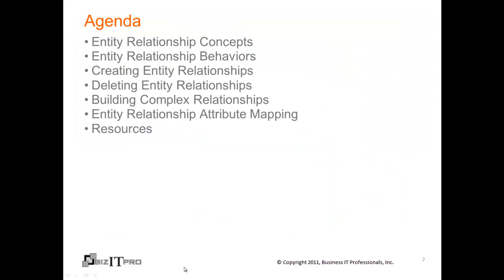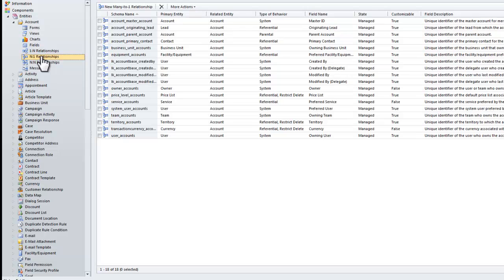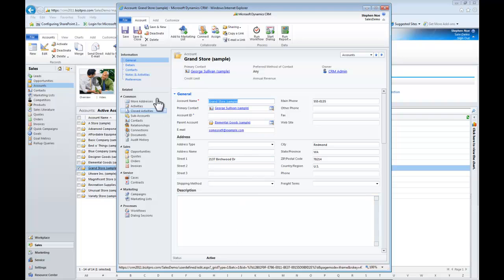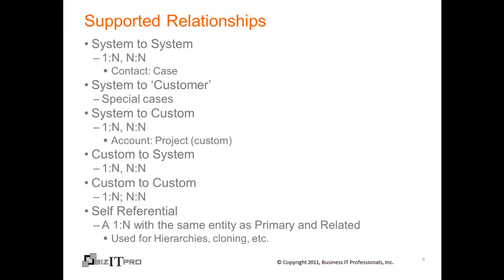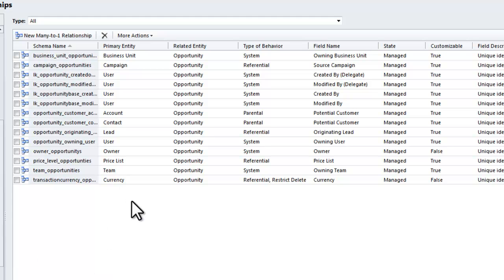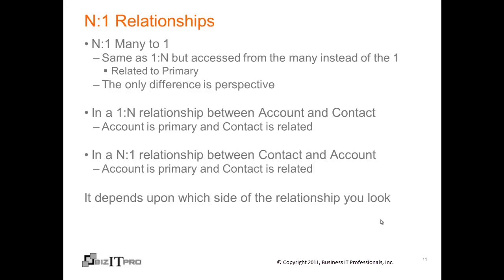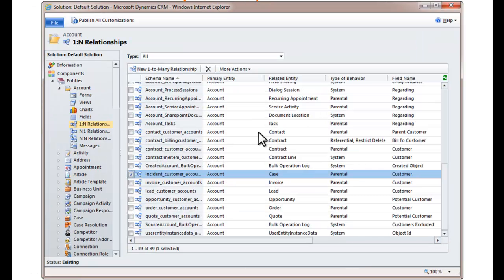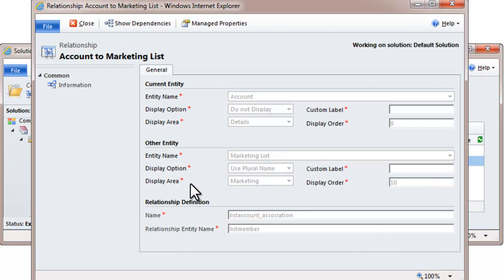BITP IC07 A CRM Entity Relationships